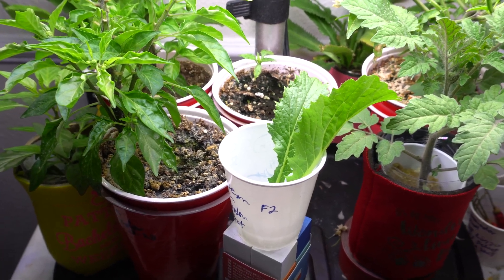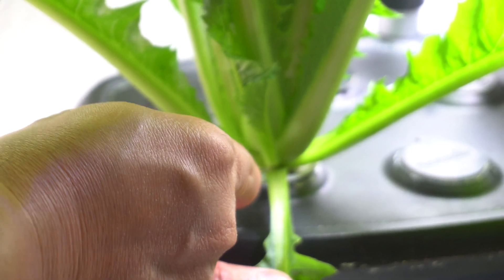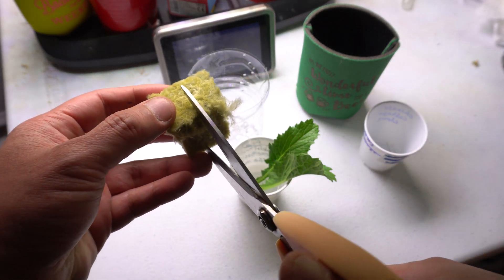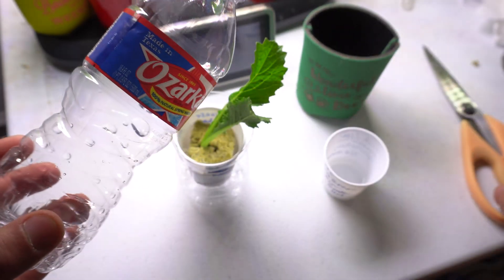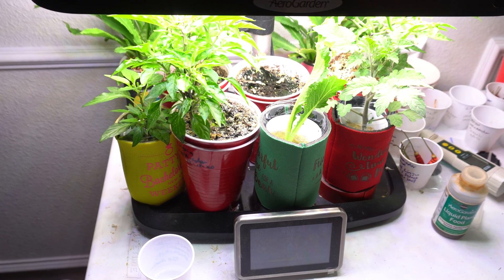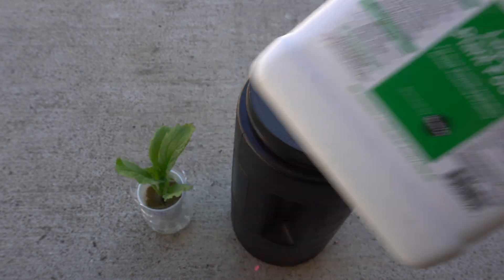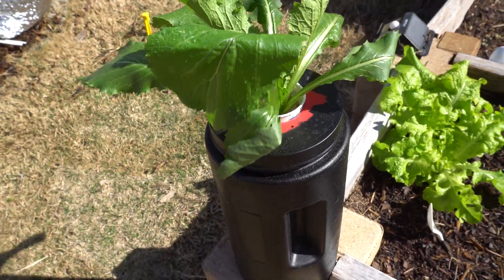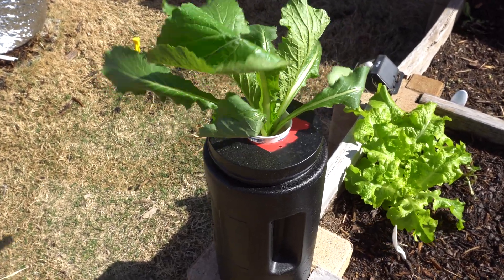Propagating Chinese Cabbage - Is it Possible?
KCDGarden.com

2 Inch Net Pots
1.5 Inch Rockwool Cubes
5 ML Dropper

Hydroponics
DWC
Deep Water Culture
Kratky Hydroponic
Non-Circulating Hydroponics